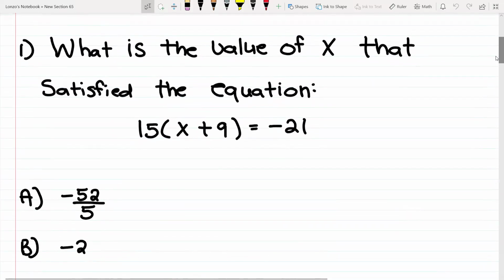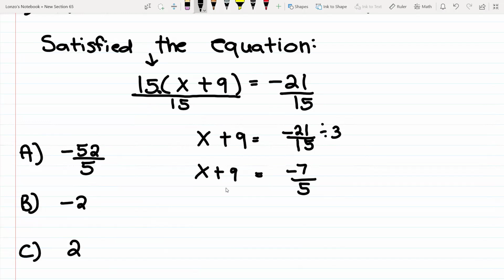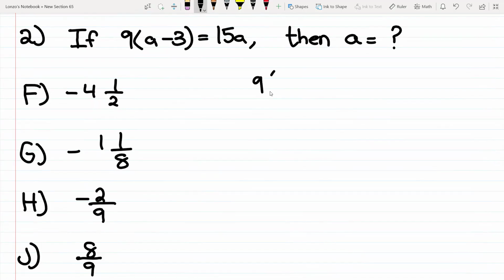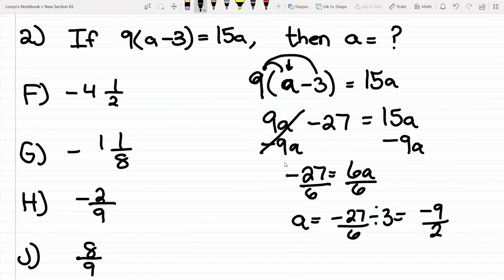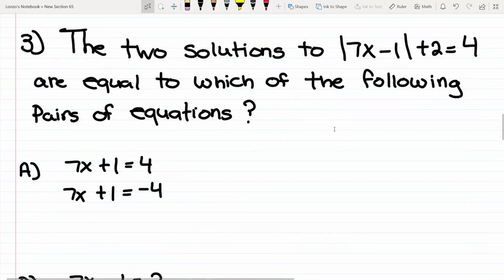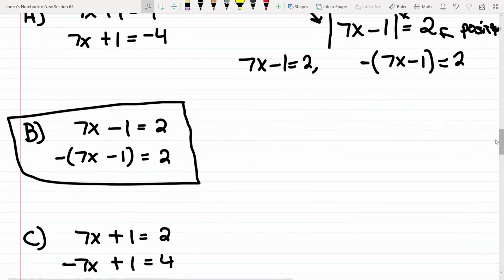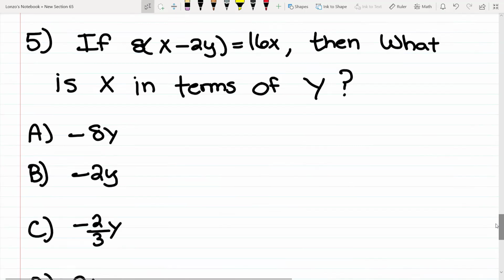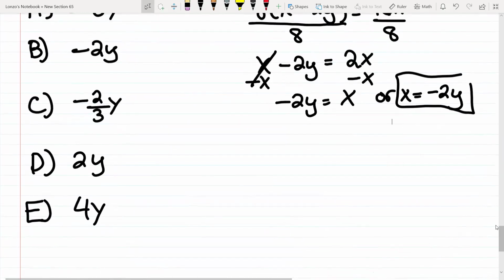ACT Math Algebra: Solving Equations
In this math video I will do an ACT math algebra video regading solving equations.